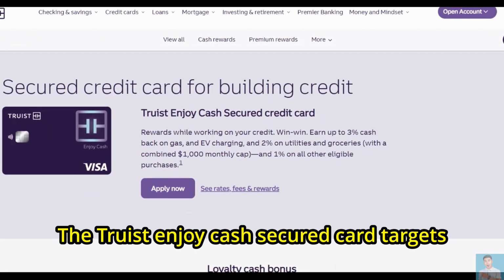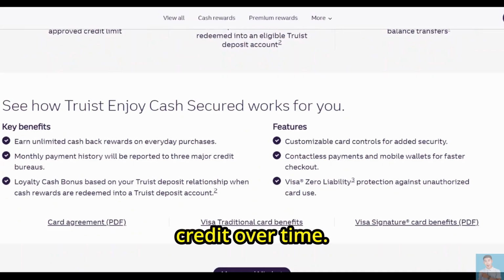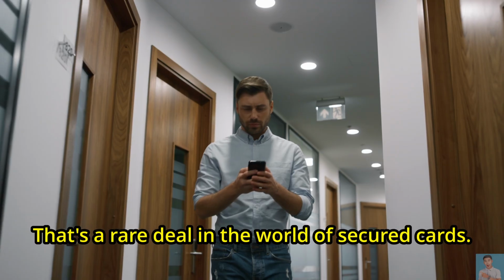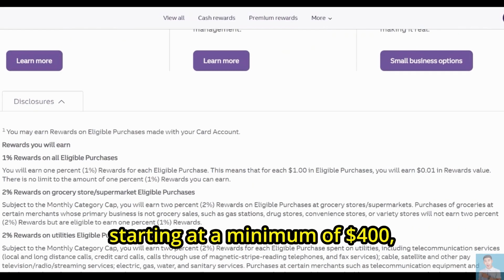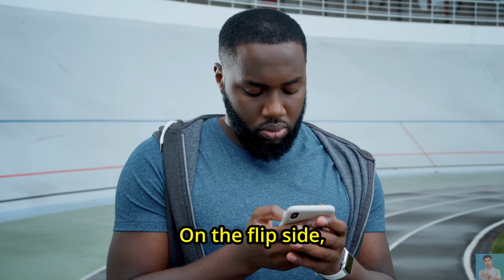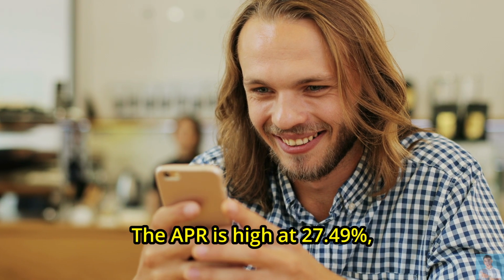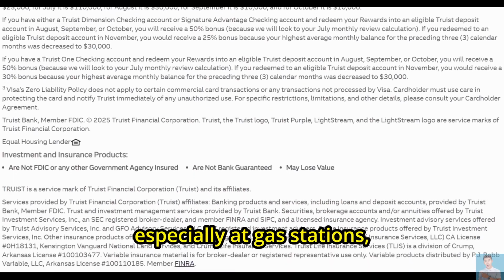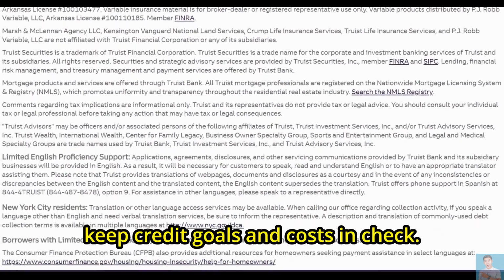Truist Enjoy Cash Secured Card Review 2025 | Worth It or Leave It?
The Truist Enjoy Cash Secured Card provides a valuable solution for anyone looking to build or rebuild credit while getting rewarded, offering a rare combination of high-quality cash-back categories and credit-building features. With 3% cash back on gas and EV charging, 2% on groceries and utilities (up to a combined $1,000 monthly), and 1% on everything else, this card gives steady rewards on everyday purchases even if your credit is challenged. There’s no foreign transaction fee, prequalification doesn’t affect your credit, and responsible use is reported to all three credit bureaus, supporting your financial recovery journey. The minimum $400 security deposit sets your credit limit, and existing Truist customers can score a loyalty cash bonus when redeeming rewards. While there’s no big annual fee and accessible approval standards, the upfront deposit, capped rewards, high 27.49% APR, and rewards expiration mean this isn’t the right fit for everyone. Is this card the stepping stone to better credit and effortless rewards—or is there a twist you’ll need to see before applying? The secret unravels at the end of this video.

Pros:
- 3% cash back on gas and EV charging
- 2% back on groceries and utilities up to $1,000/month (then 1%)
- 1% cash back on other purchases
- Reports to all three major credit bureaus
- No foreign transaction fees
- Loyalty bonus for Truist banking clients
- Prequalification with no credit score impact
- $0 fraud liability and card lock features

Cons:
- Security deposit required upfront
- High fixed APR of 27.49%
- Monthly cap on higher reward categories
- Rewards expire after five years
- Deposit is tied up, reducing cash flexibility